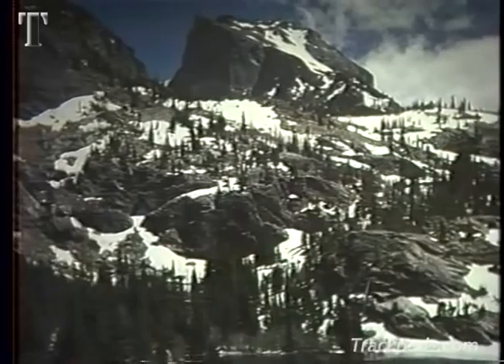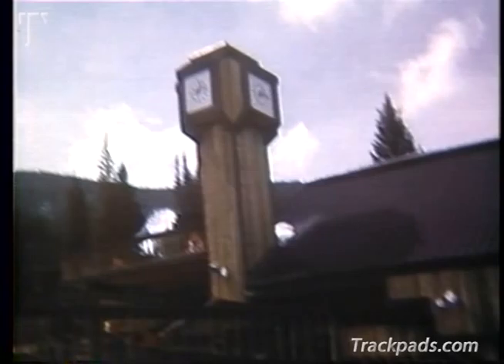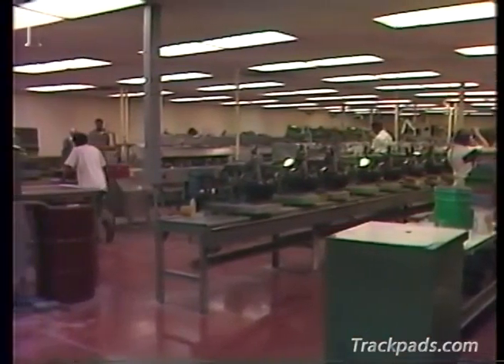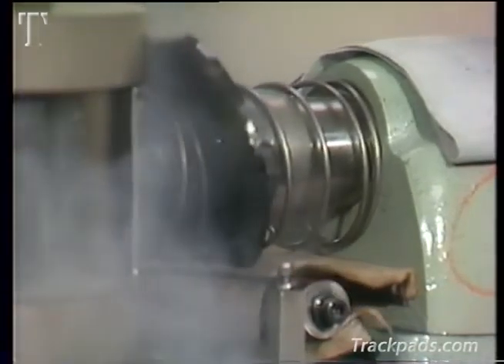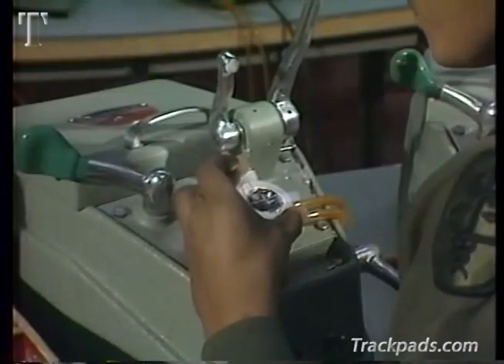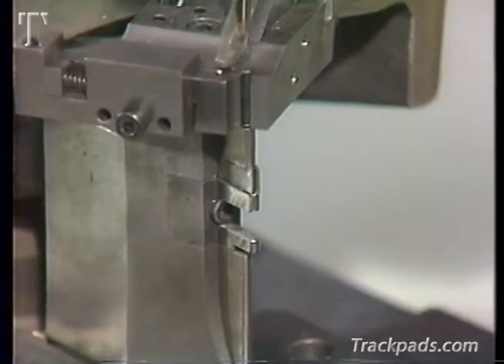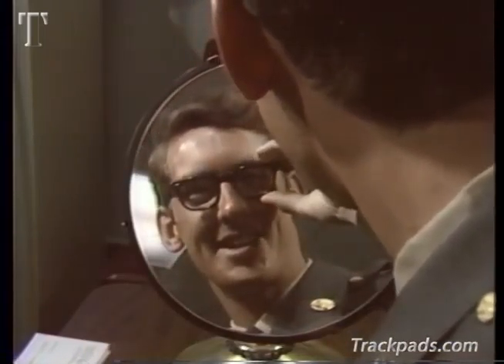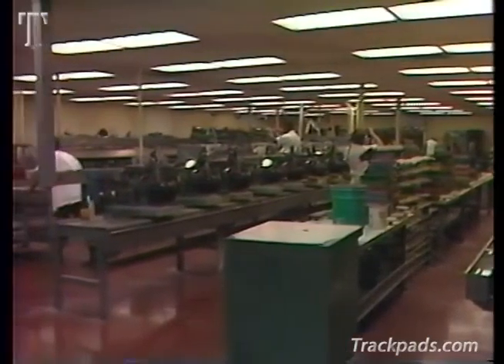For Soldiers to See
A big picture documentary on the Army Medical Commands Eye care and creating of eyeglasses and more circa 1960's.